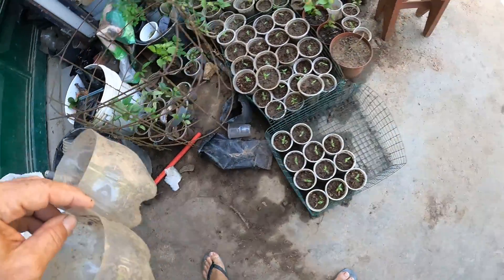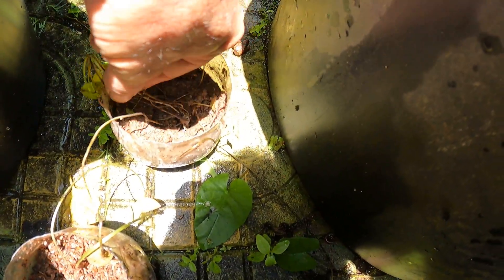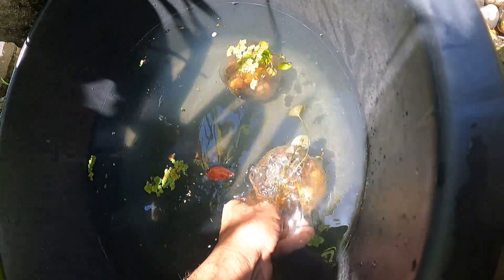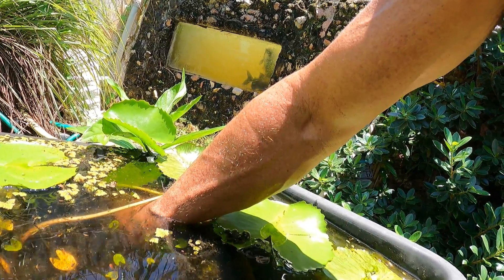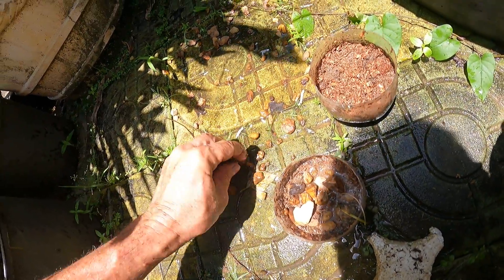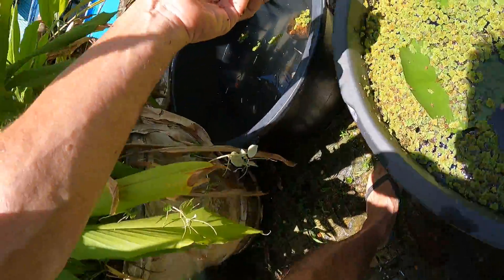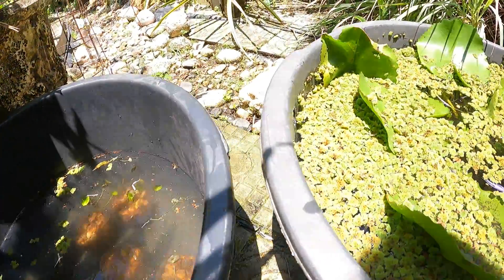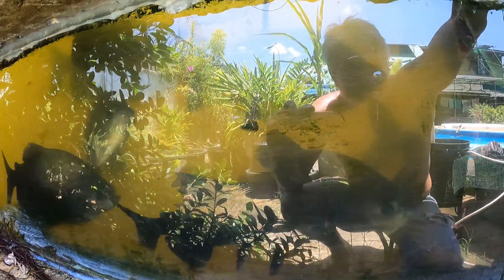Attempting to Propagate exotic water lilies "LOTUS" and our Tambaqui dreams